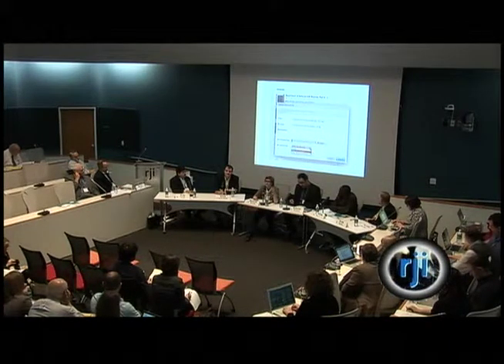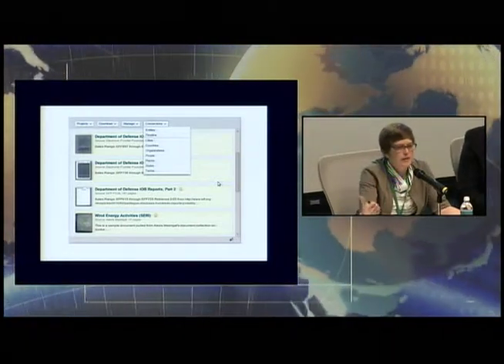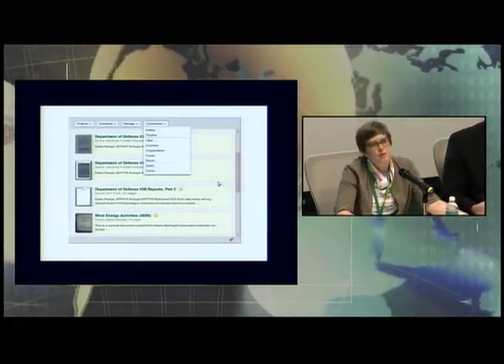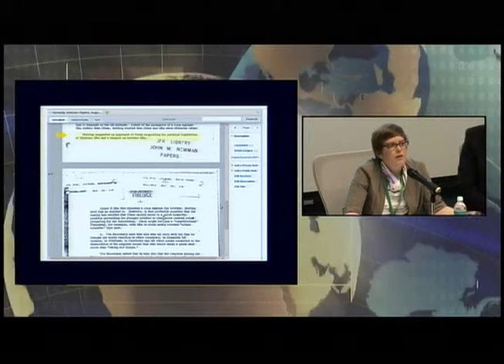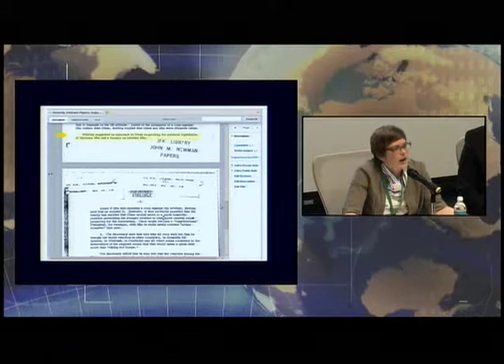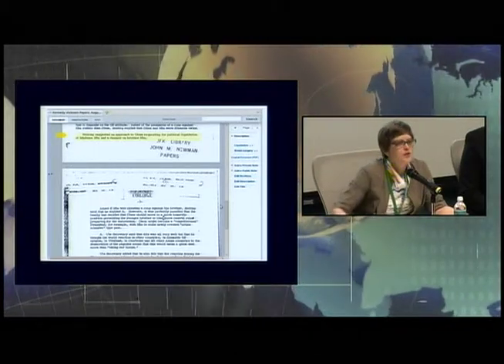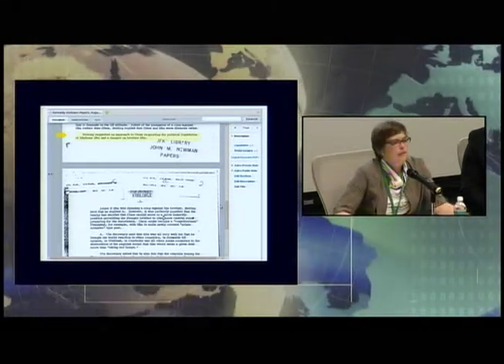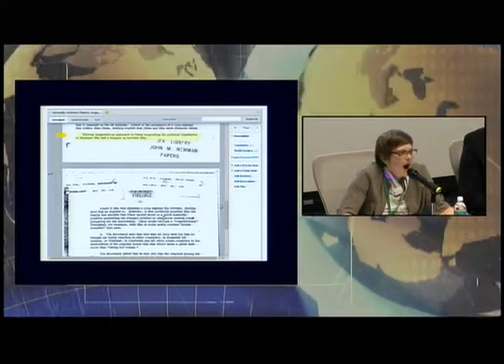[RJI] DocumentCloud - Digital Media Innovations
Amanda Hickman, program director of DocumentCloud, presents the services that her organization provides. DocumentCloud is a repository for journalists that provide a repository of sources and tools for annotation, organizing and publishing them to the web. Hickman presented as part of the "Business, Technology, and the Media: Charting a Course through Chaos" seminar at the Reynolds Journalism Institute.